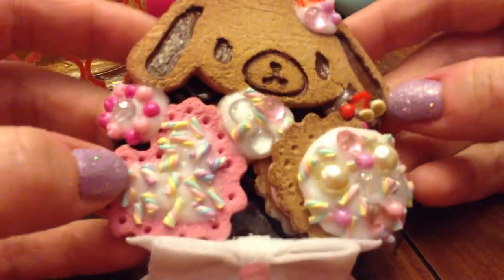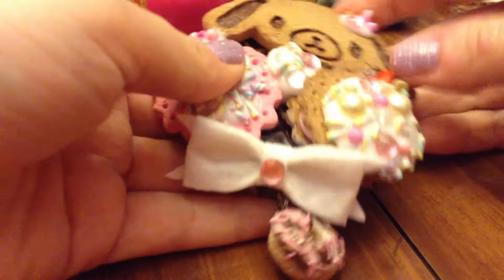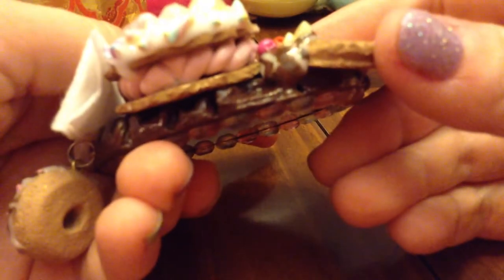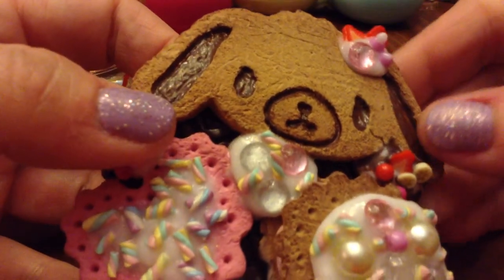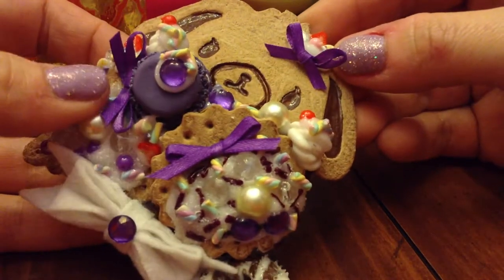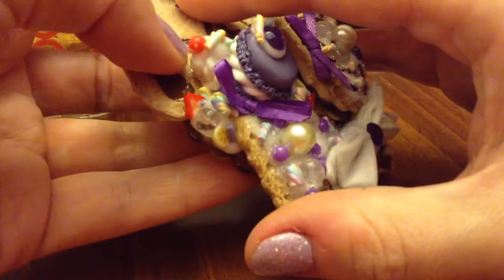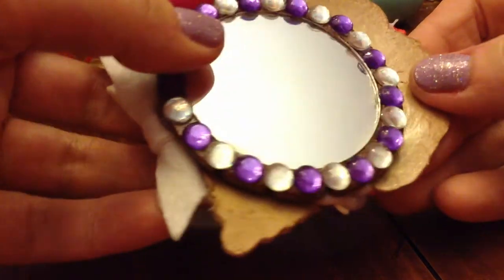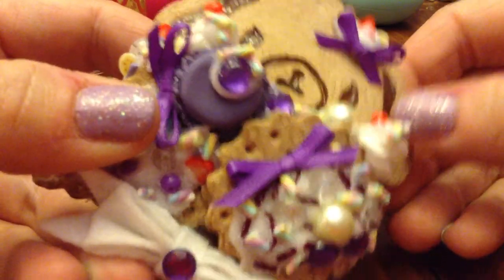More Polymer clay projects!!!!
I've created "Kawaii" deco mirrors! These are only my first 2! More to come! Keep watching!! Thanks in advance!!